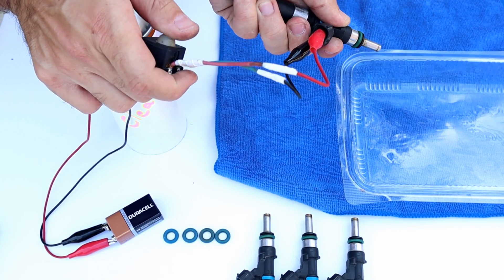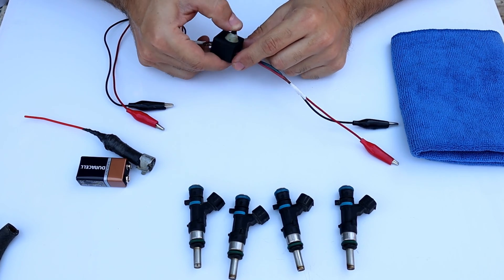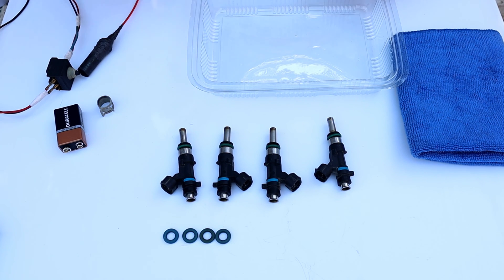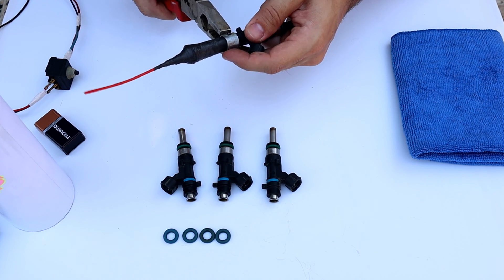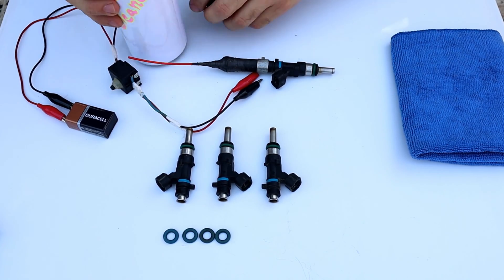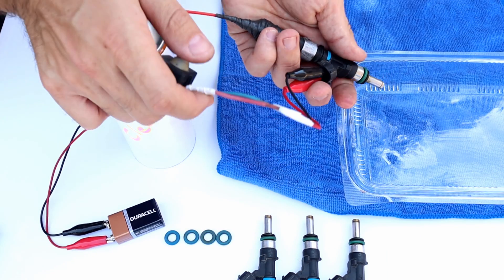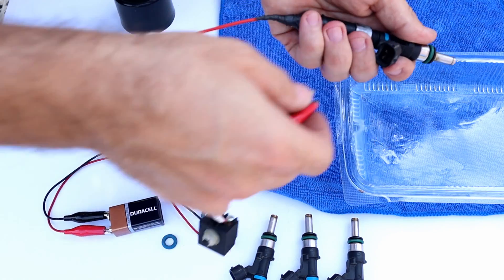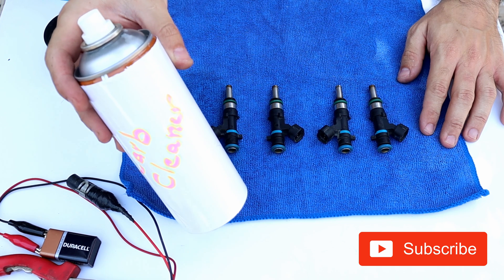FUEL INJECTOR CHECK and CLEANING, less than $5 / ALIMECH Better Fuel Economy / CHEAP WAY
Its ALIMECH, In this video i will update the fuel injection cleaning video and how to check fuel injectors, which i did in the past and got millions of views and i was getting tons of question about and, and in this video i im explaining every step of how to clean fuel injector cleaning for  Better Fuel Economy AND CHEAPEST WAY less than $5   ... cheap way for cleaning fuel injection

Oring and filter set
Fuel injector filter remove
Injector Tester
Injector cleaning adapter
100pcs Fuel Injector Precision Filter
Trim Clip Removal Pliers
Carb Cleaner
Ultrasonic Cleaner
simple Green Spray
simple Green 1 US GALLON